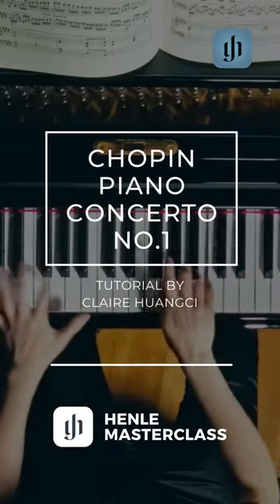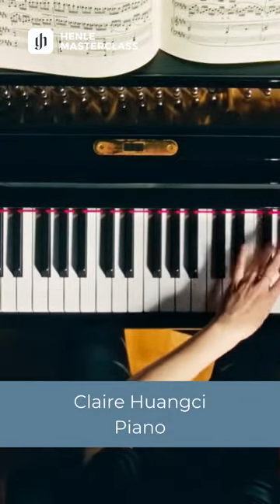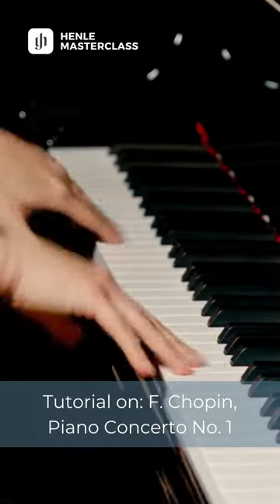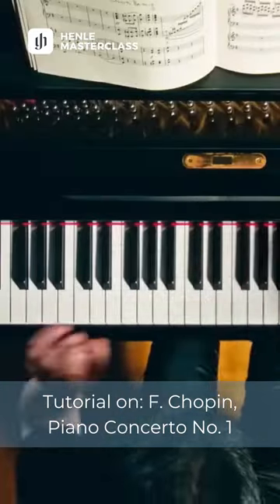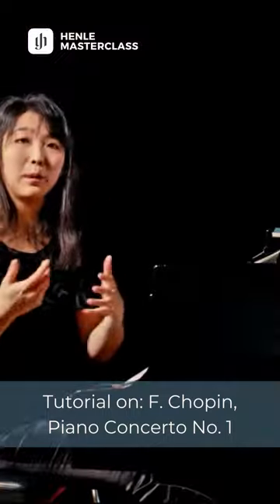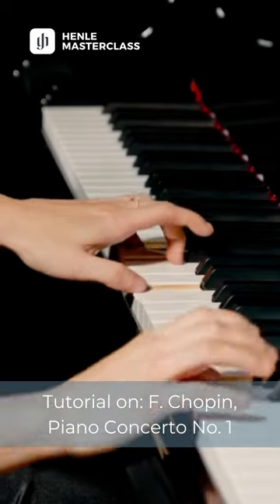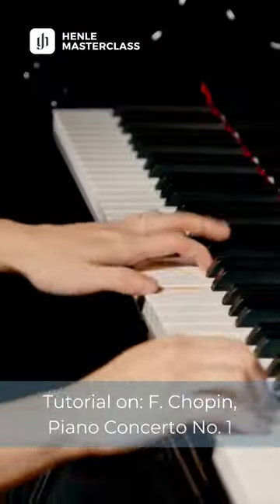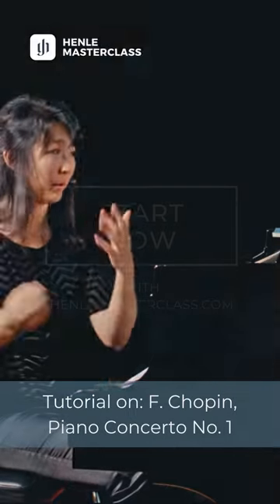Henle Masterclass - Tutorial by Claire Huangci on Frédéric Chopin, Piano Concerto no. 1